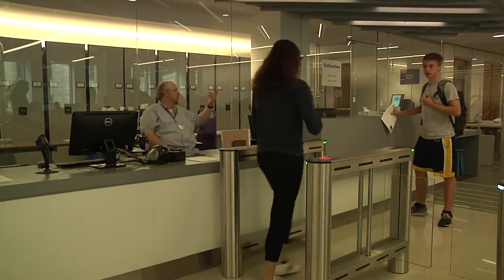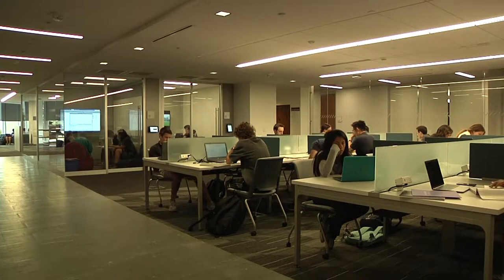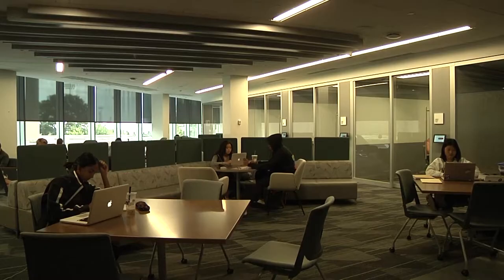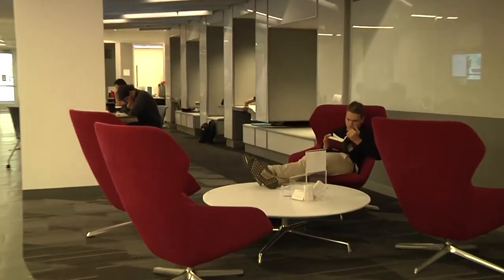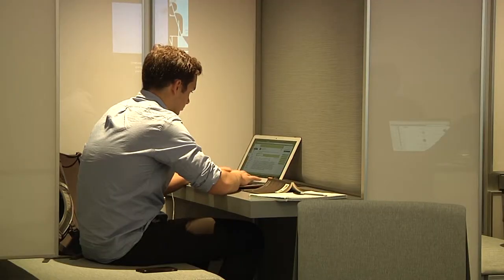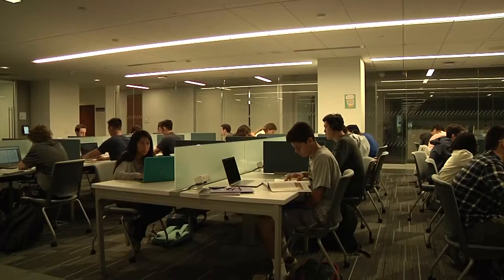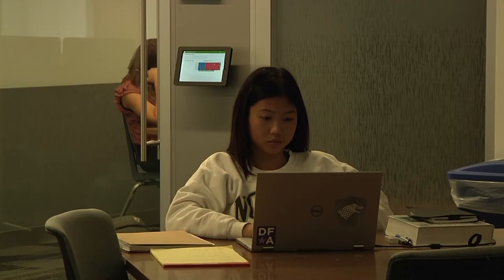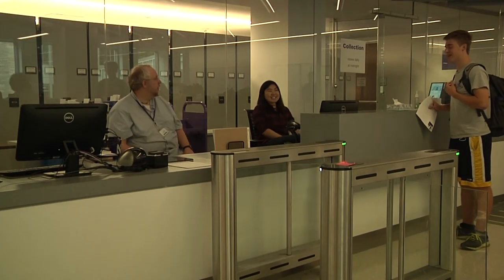Northwestern Mudd Library Reopens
Northwestern News Report (10/3/2017)
By HyoJung Kim/MEDILL, Northwestern News Network